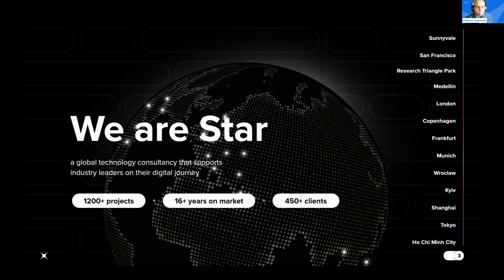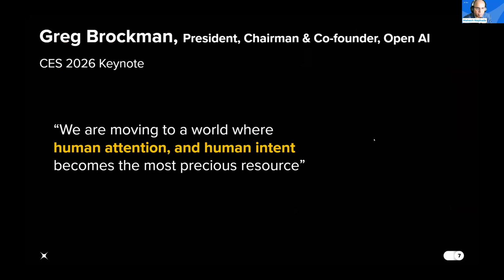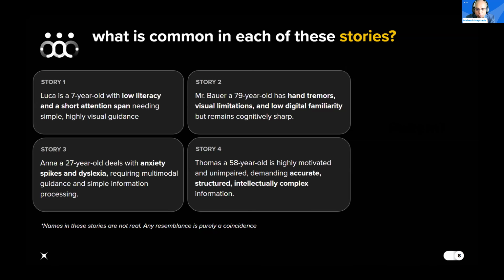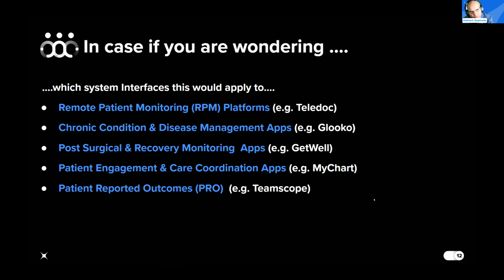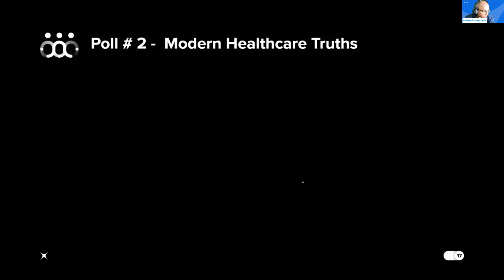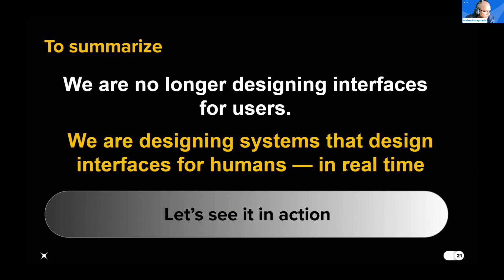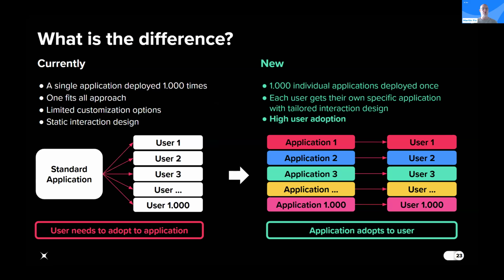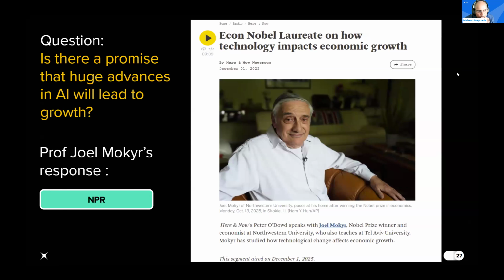Good bye static patient apps | Enter the era of Living Care with agentic AI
Healthcare organizations are under pressure to prove adoption, safety and outcomes. Yet most regulated digital health products still fail where it matters most: in real patient lives.

It reflects a broader product reality: different patients need different kinds of support, and one static app cannot serve them all equally well. Gen Z routes around friction and expects consumer-grade experiences. Aging patients need interfaces that adapt to cognitive load and evolving health states. Traditional design has proven it cannot keep pace with either.

We believe agentic AI is the next true lever to unlock personalized care at a scale previously unimaginable. The Human Agentic Interaction (HAI) Model defines how agentic AI, human-centric design and clinical governance come together to create adaptive "living apps" that fit real care delivery, meet regulatory expectations and scale with confidence.

What you’ll learn:

✓ Why static patient apps fail and what replaces them
✓ Generative AI vs agentic AI and why the difference matters
✓ How to design adaptive patient experiences without breaking clinical guardrails using the HAI Model.
✓  Get a live demo of Adaptive Care – See the HAI Model in action as it adapts in real time to each patient’s unique needs.
✓  Receive an exclusive whitepaper on HAI Model blueprint, ready to be applied to your innovation roadmap.